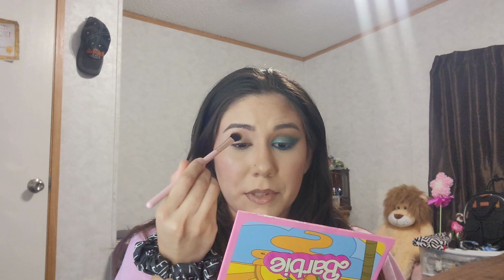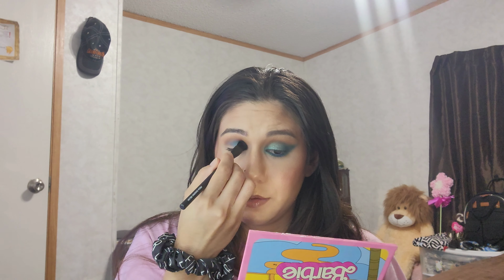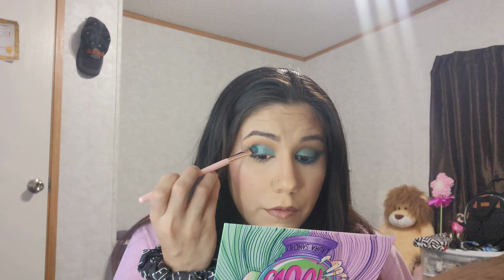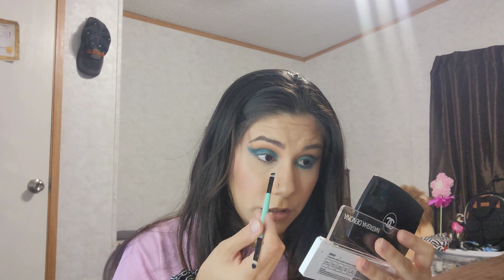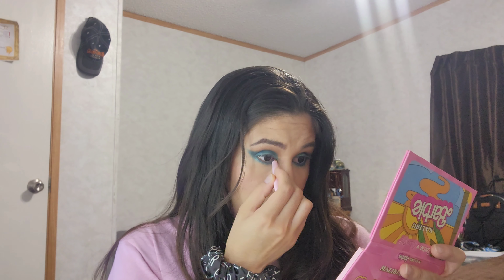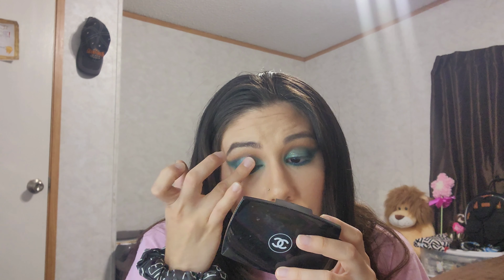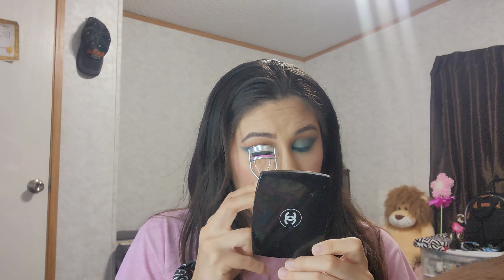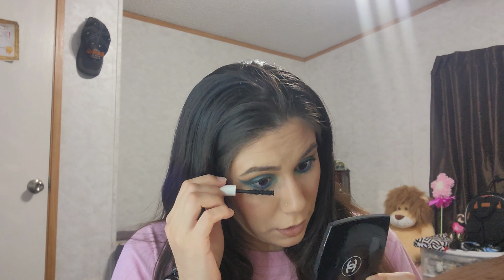Summer Vacation themed look with Laurie Latimer 🏖🌊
Today @LaurieLatimer-sisfantastic and I are creating vacation themed looks I hope you enjoy seeing what we went with as our inspiration 🥰